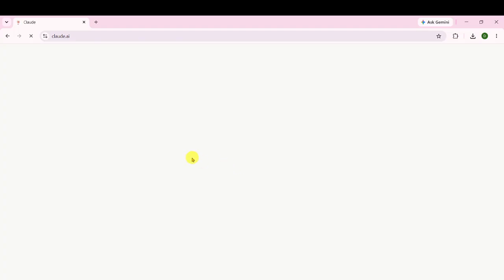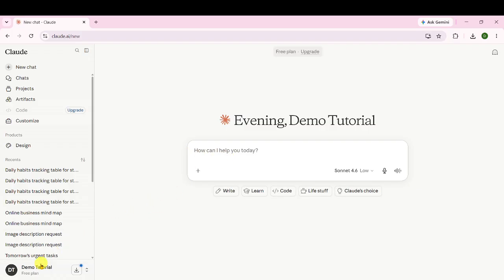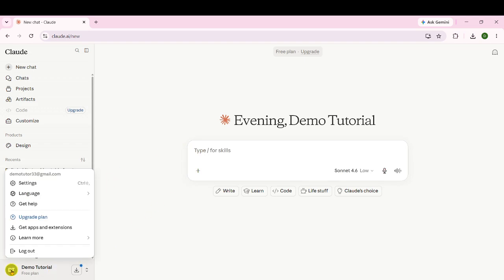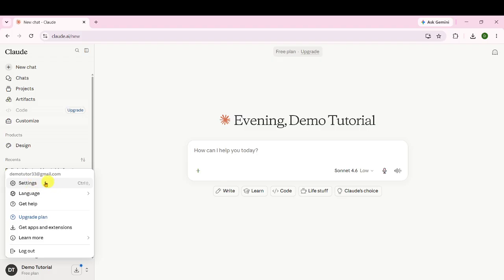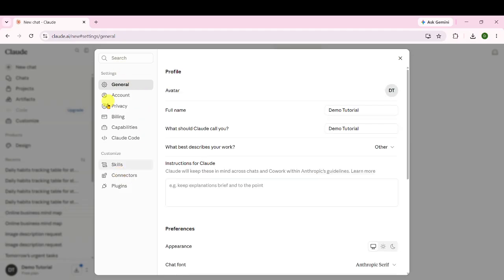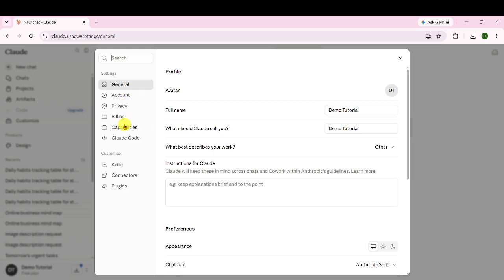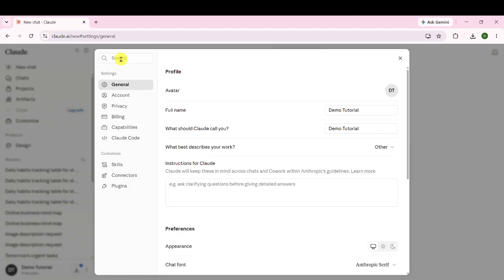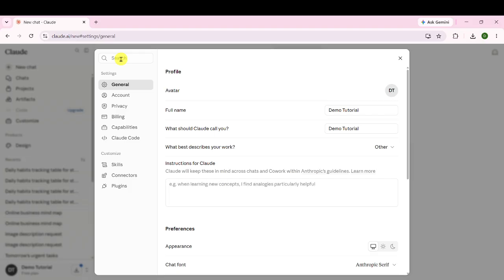How To Check Usage Limits In Claude AI (2026) (Complete Guide)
Learn How To Check Usage Limits In Claude AI in this simple tutorial. This guide shows how to check Claude AI usage limits, understand your account restrictions, and manage your usage more effectively. Perfect for beginners who want to avoid hitting Claude AI limits.